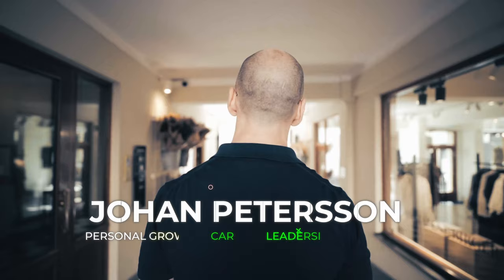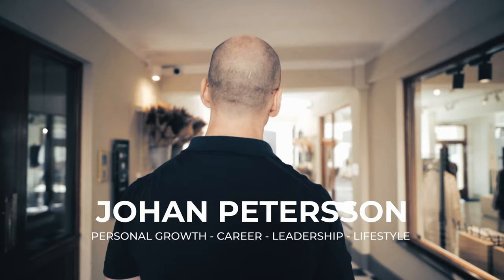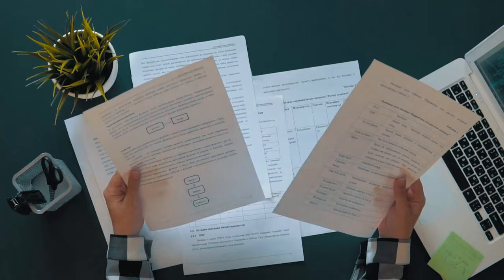How to ACE Your Resume - 5 Surprisingly Effective Steps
How to ace a resume / CV? This video gives you 5 quick steps to turn your resume into one that wow recruiters. Most people fails to do these 5 essential steps. This video will give you a big advantage over applicants who fail these steps. Acing your resume is essential in 2021 with the amount of applicants for each role.

If you want to know how write a better resume / cv, these five steps will help get your resume at the top of the recruiters pile. You will have the best possible resume.

0:00 Intro
0:36 Avoid looking unprofessional
1:05 Be super concise
1:21 Allow recruiters to dive deeper
1:44 Get past the first recruiter pass
2:12 Most important - Still most people don't do this
3:52 Summary
4:15 Outro